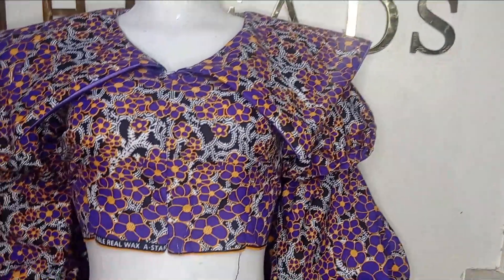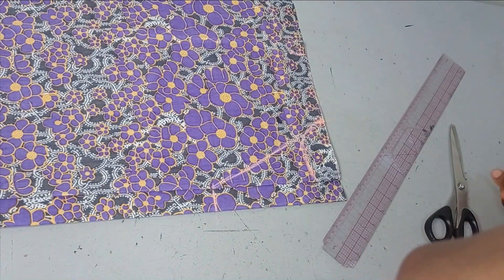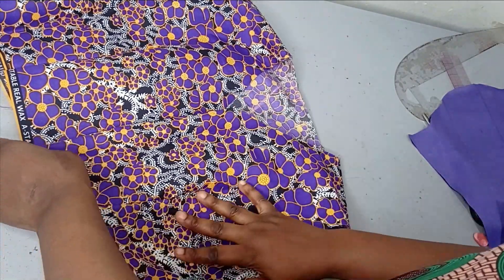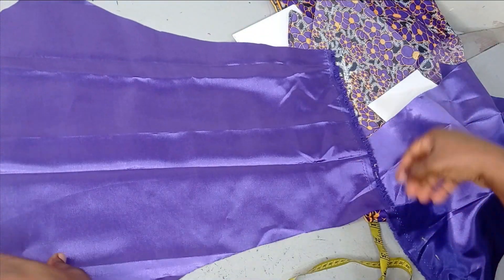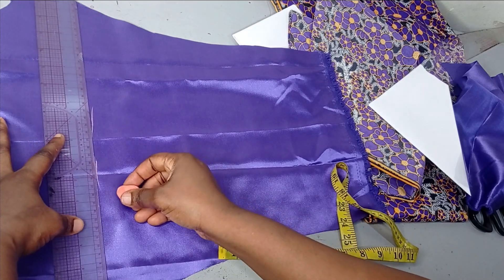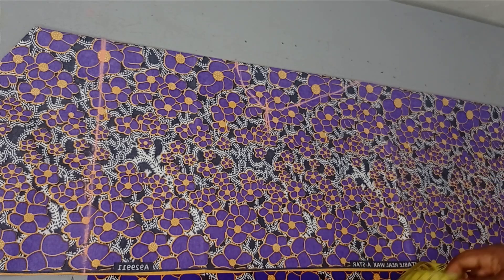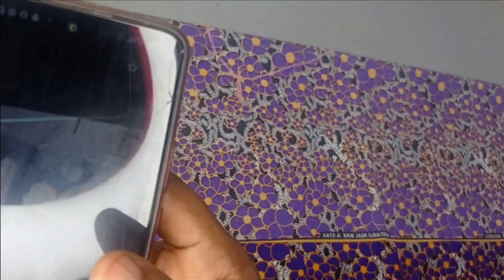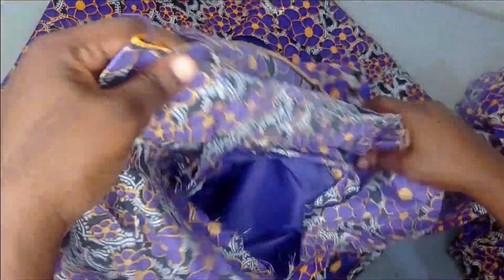How to make a BOLD COLLAR CAPE BLOUSE with DOUBLE PUFF SLEEVES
This is a detailed tutorial on how to make a cape blouse with big collar and double puff sleeve. It is a bold collar blouse design with cape and stylish puff sleeves. In this cape blouse tutorial, you will learn how to cut bold collar as well as stitching with a stylish blouse with double puff sleeves. This trendy blouse design is so gorgeous and trendy.